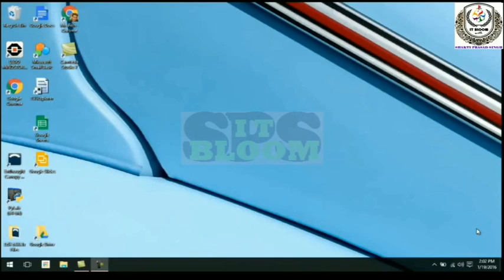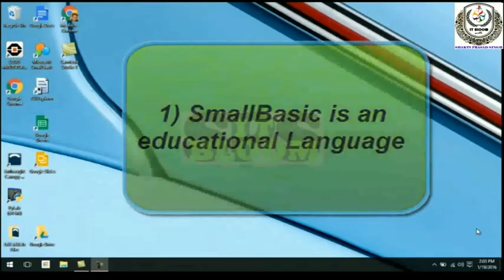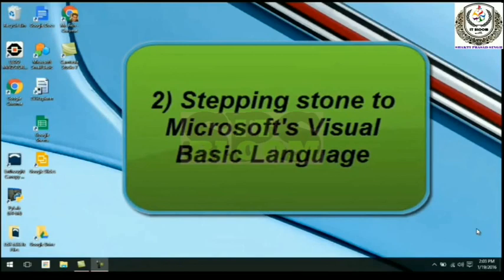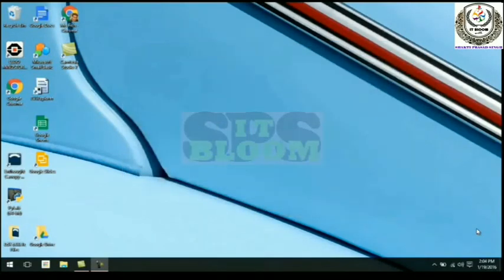Small Basic_Introduction